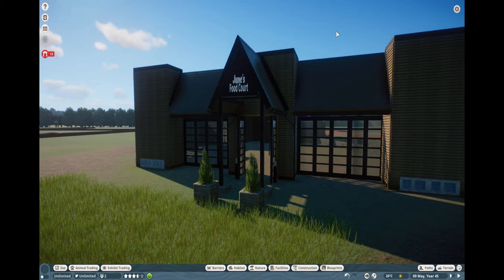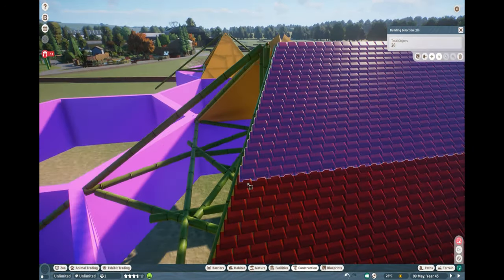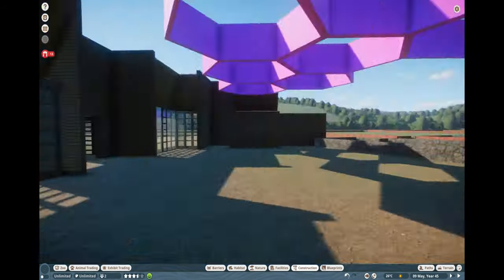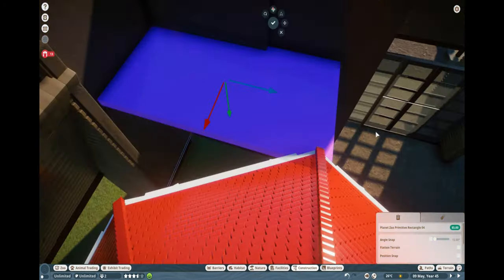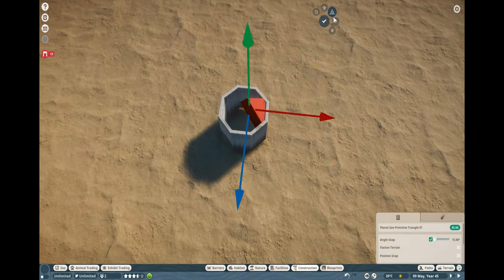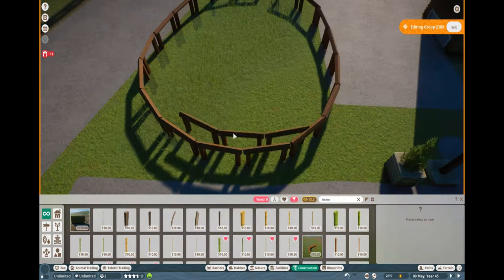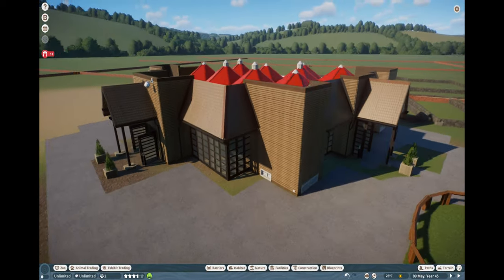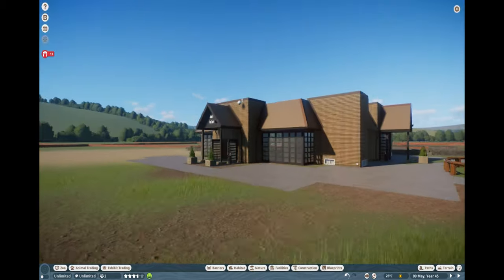Planet Zoo Chester Zoo - June's part two of two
Don't forget to check out 'This game where' who are also doing great things with Chester Zoo: